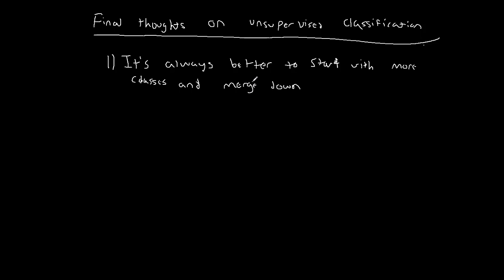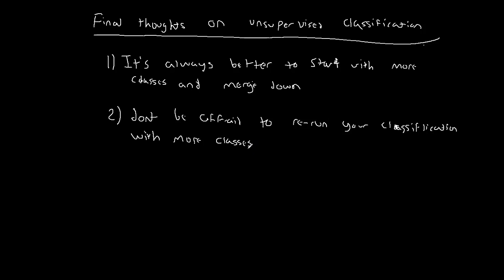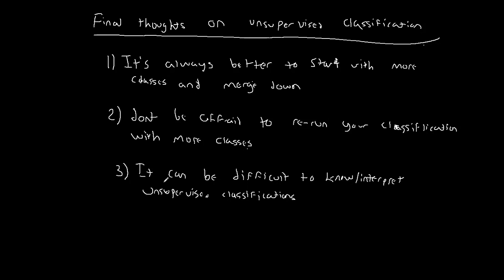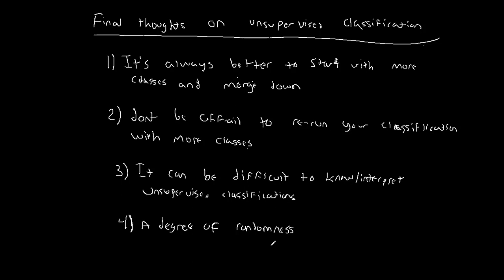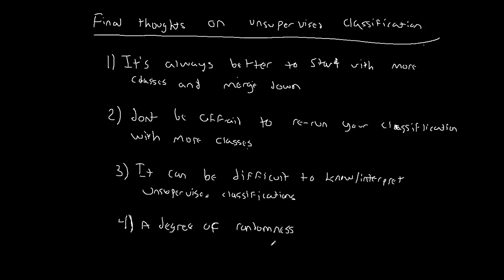Unsupervised Classification Tips